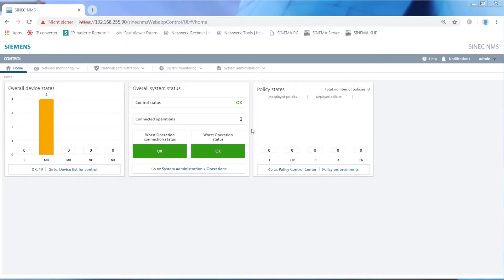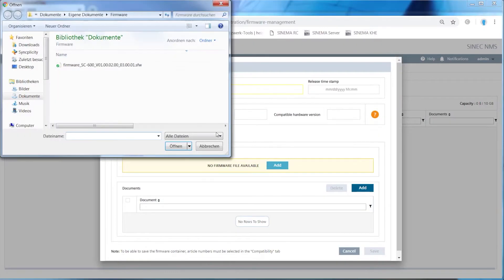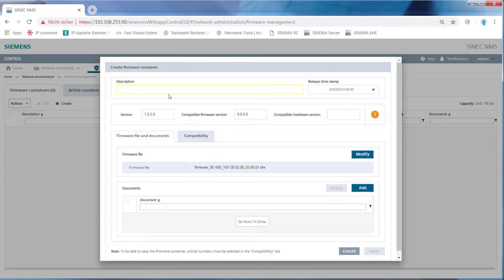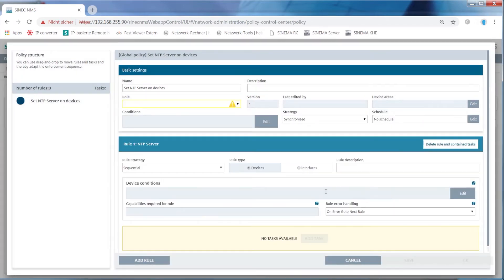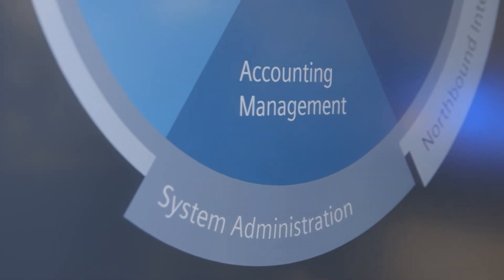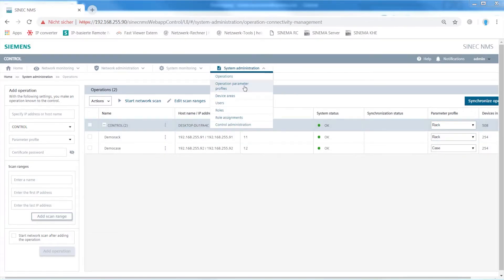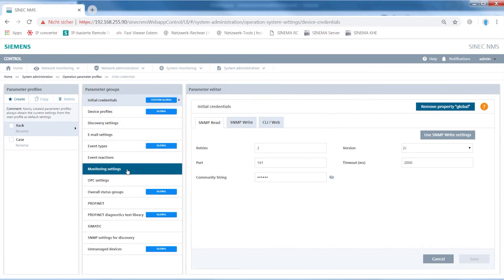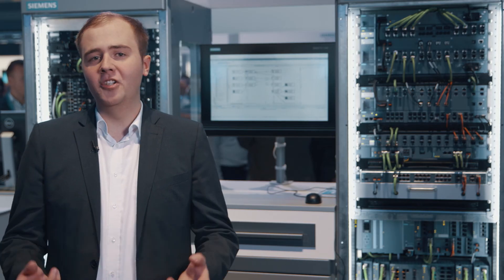Network management with SINEC NMS for Digital Enterprise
SINEC NMS - is the network management system from Siemens for the high requirements for industrial communication networks of Digital Enterprises. Networking degree, data volume and complexity of network structures are constantly growing. SINEC NMS masters these challenges in all industries and is flexibly growing with the respective size of networks.